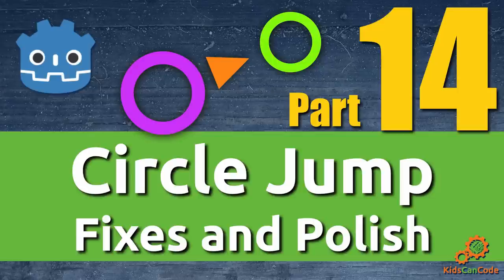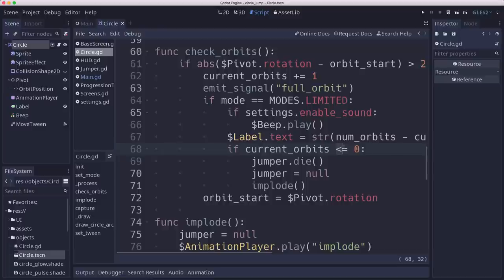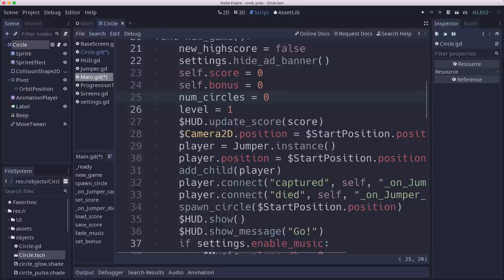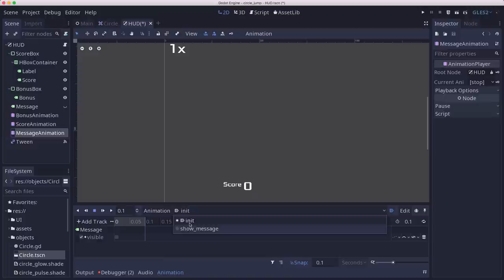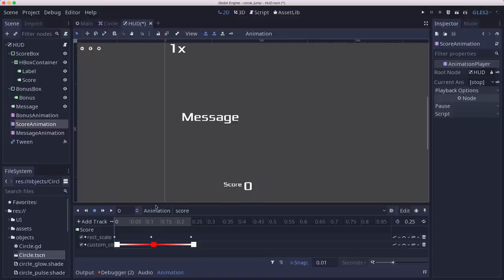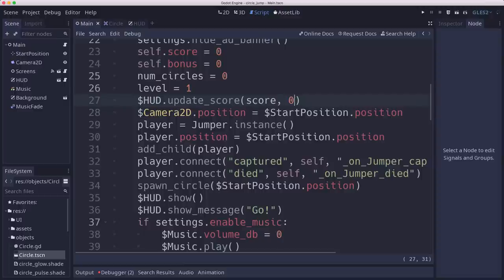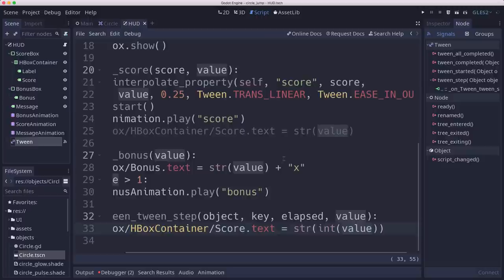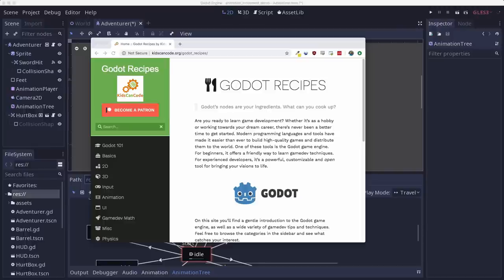Circle Jump: A Godot Mobile Game (Part 14)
Cleaning up some bugs and addling a little bit of polish.